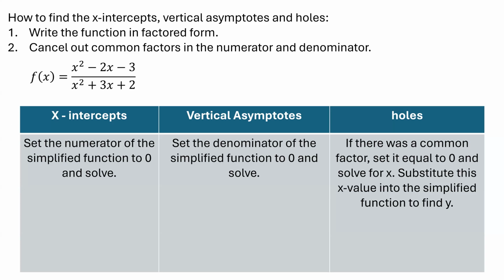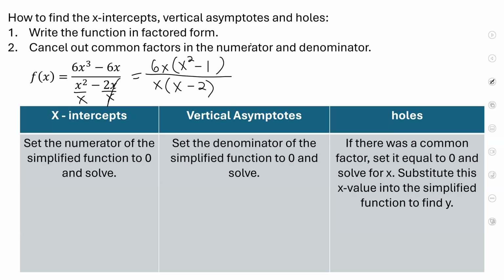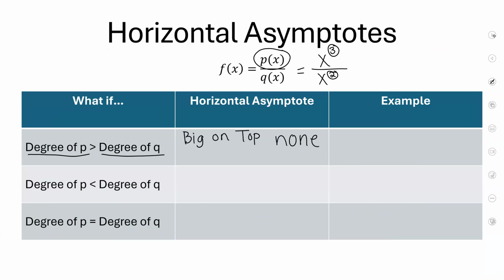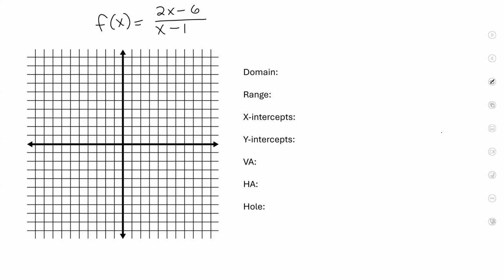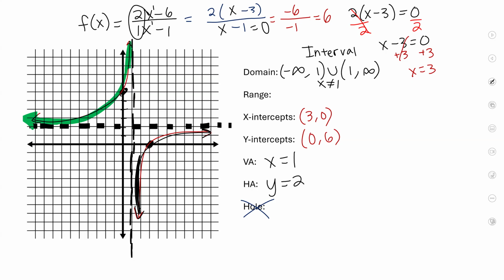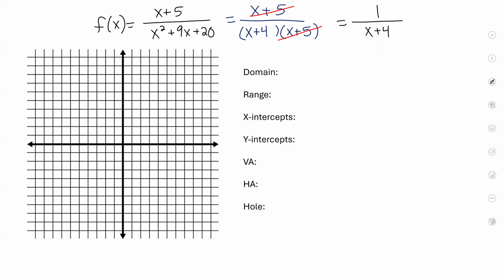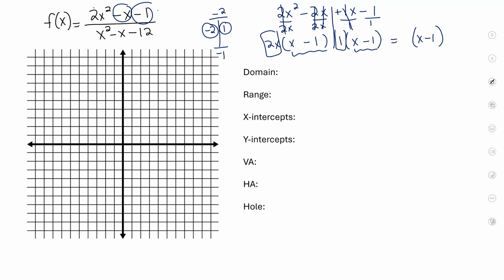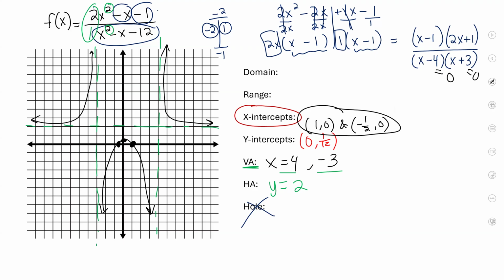Rational Functions and Their Attributes | Algebra 2 Step by Step (Lesson 60)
Rational functions can look intimidating, but once you understand their attributes, they become much easier to work with. In this Algebra 2 lesson, I’ll walk you step by step through the key attributes of rational functions and show you how they affect the graph.
This tutorial is perfect for high school Algebra 2, College Algebra, and Precalculus students. By the end, you’ll know how to identify every important attribute of a rational function and use them to sketch accurate graphs.

What you’ll learn in this video:
How to find the domain of a rational function
How to identify vertical asymptotes and holes
How to determine horizontal and slant (oblique) asymptotes
How to find the x- and y-intercepts
Symmetry, end behavior, and other graphing attributes